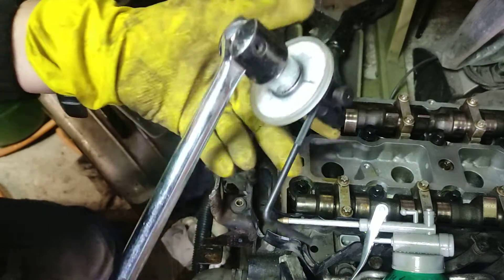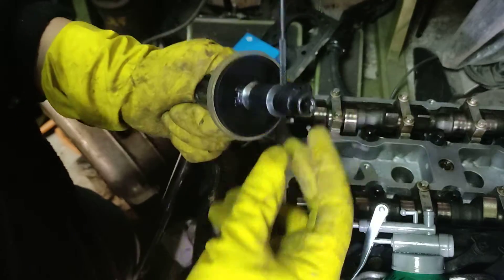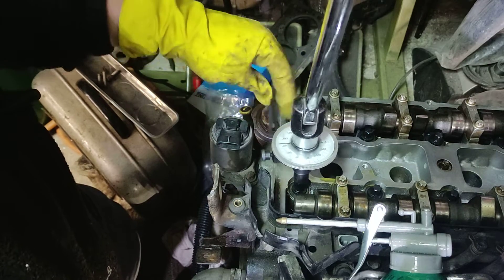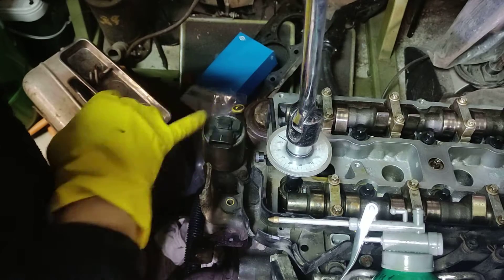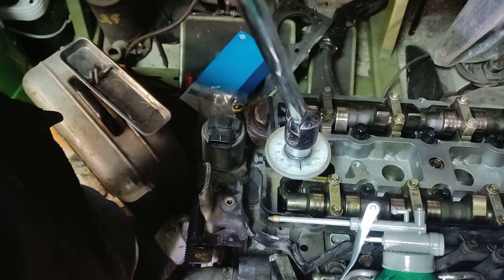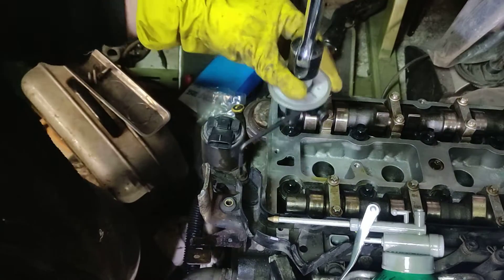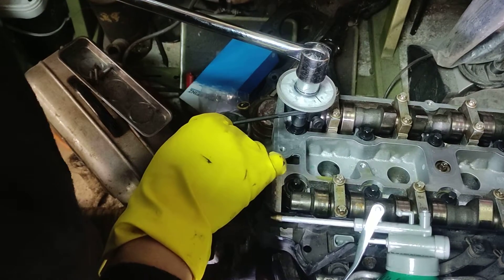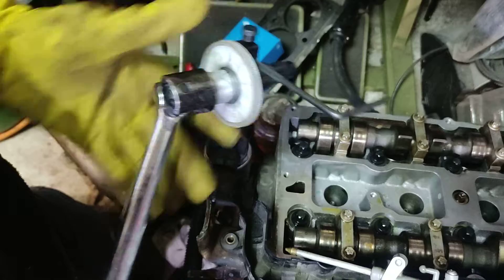How to USE Torque Angle Guage. Simple Explanation